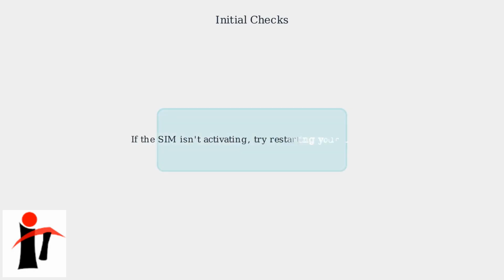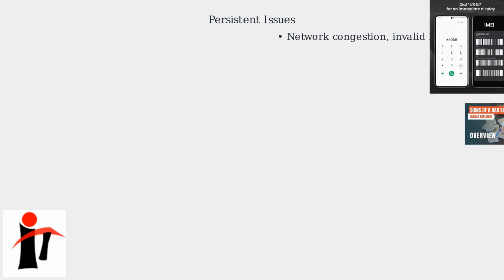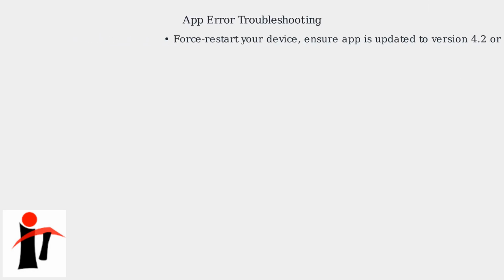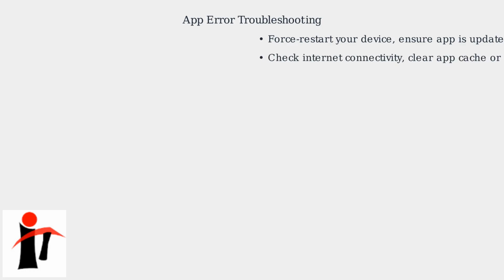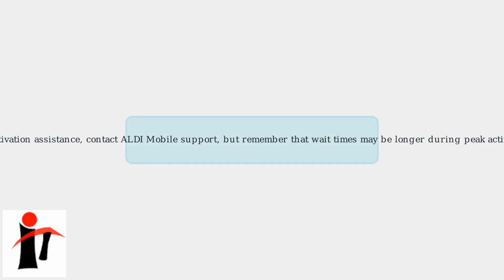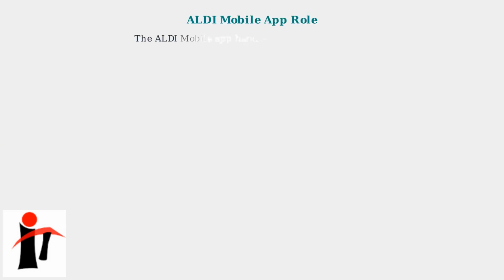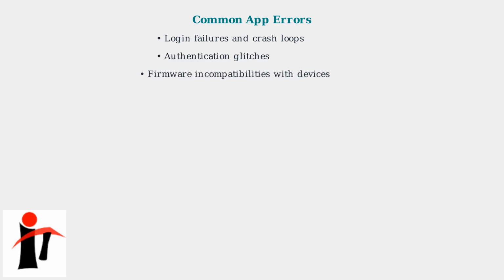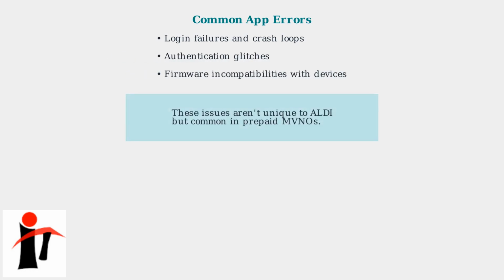How to Fix ALDI Mobile Activation Problems – SIM Not Activating & App Errors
Fix ALDI Mobile activation issues quickly 📲 Solve SIM not activating and app errors 🔧 Step-by-step guide to get your number active and ready to use ✅